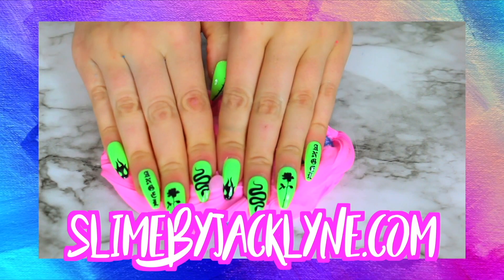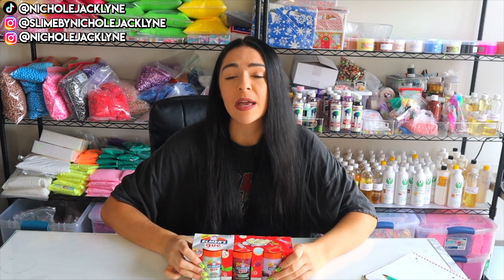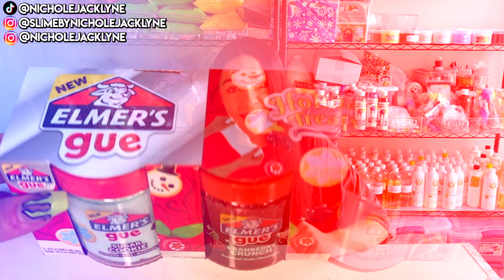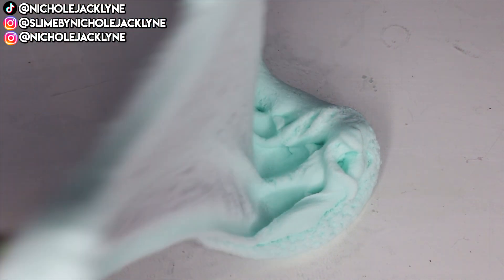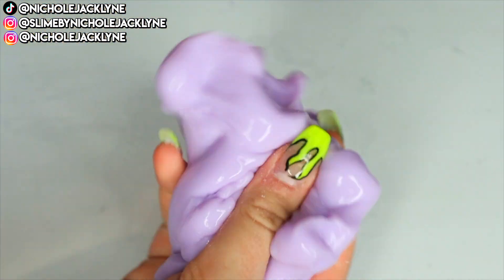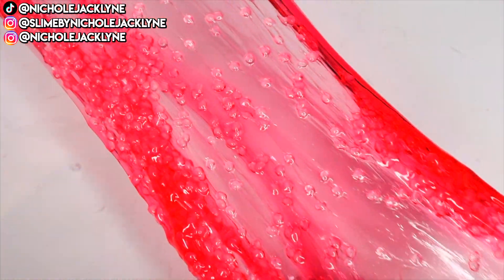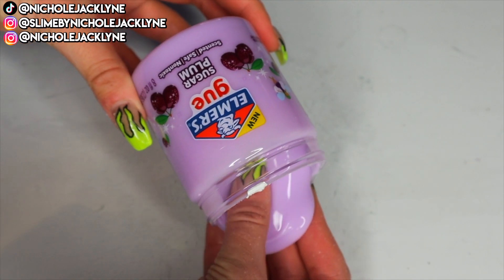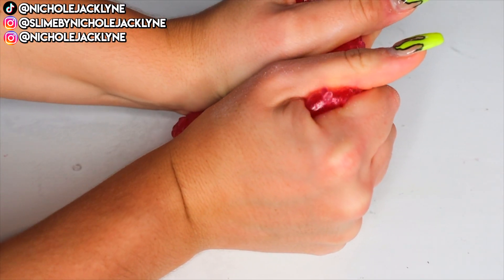NEW Elmer's Slime Honest Review! Is it worth it?!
HI!!! today we are testing out the new holliday slimes from Elmers!! make sure to subscribe, like, turn the bell on, and comment below once you've entered the giveaway! can we get to 5,000 likes?!

🌈Top 30 Amazon Favorites

🌈Amazon Lists
🦄Unicron Holographic Vibes List
🧚Designer Dupe HandBags
🍉Quirky + Fun Purses

GRAND RAPIDS, MICHIGAN 49501

🌈☆Want to make VIRAL YouTube Thumbnails?!

☆☆☆Buy My Favorite Store Bought Slimes☆☆☆

🌈☆Lyft Code: NICHOLE2798

🌈☆POSTAMTES CODE: T9F7D
Get $100 Free Delivery Credit on Your First Delivery Using T9F7D